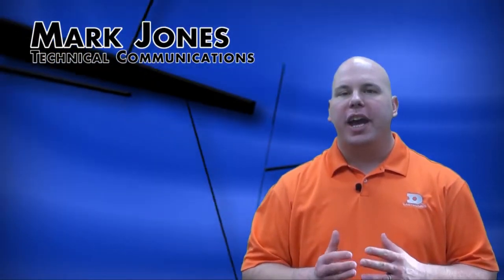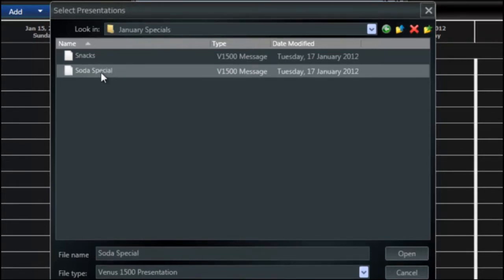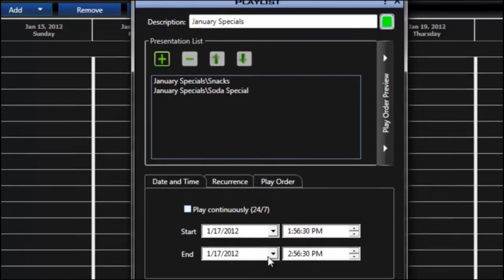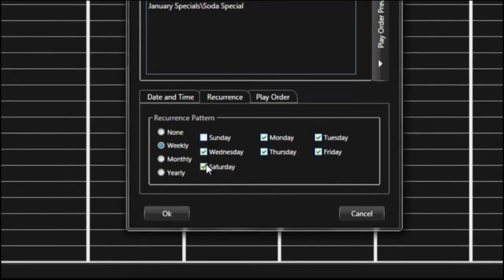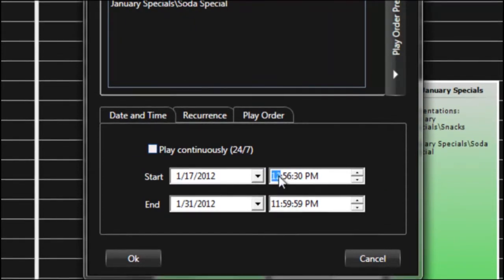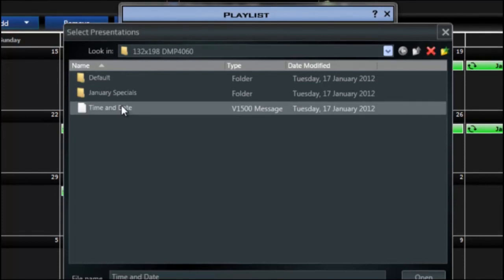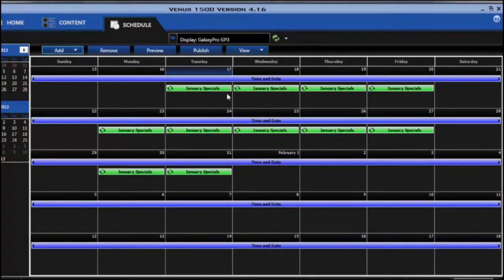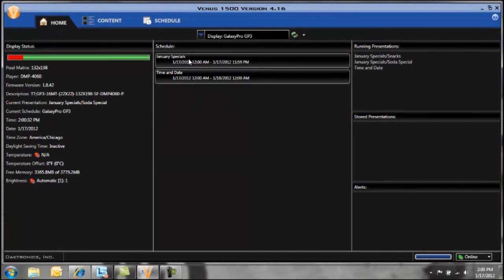Venus 1500 Version 4: Scheduling a Presentation in Scheduled Playlist Mode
How Do I Play a Presentation on My Display in Scheduled Playlist Mode?

Scheduling presentations in Scheduled Playlist Mode provides great flexibility for playing messages on your Daktronics LED display. A simple calendar view allows you to group presentations into multiple playlists that run at different times and dates. This Venus 1500 software tutorial takes you through the steps to schedule a playlist.

If you are using Continuous Playlist Mode and need to schedule a presentation, view the Sending a Presentation in Continuous Playlist Mode tutorial. for more tutorials and information on Venus 1500 message display software.